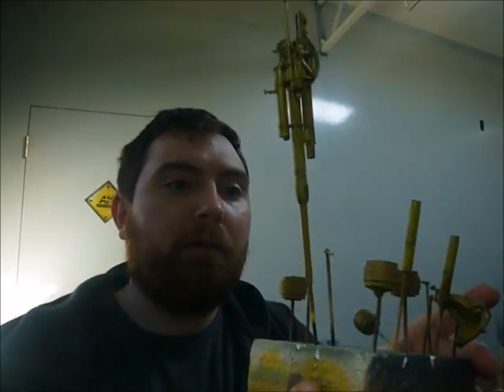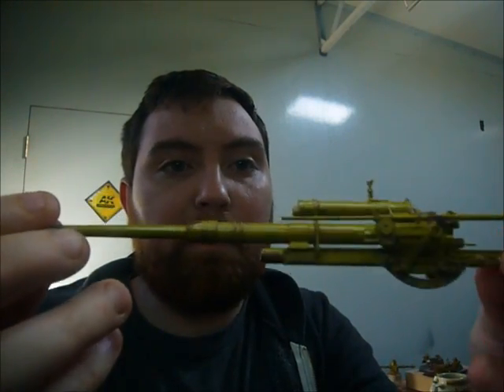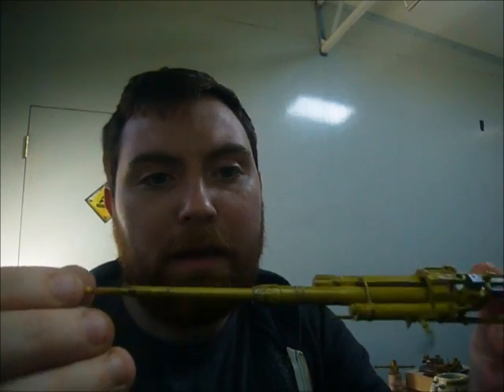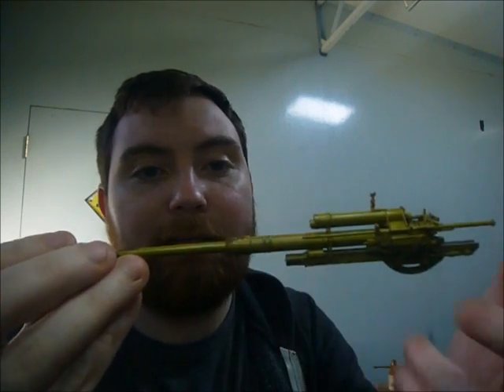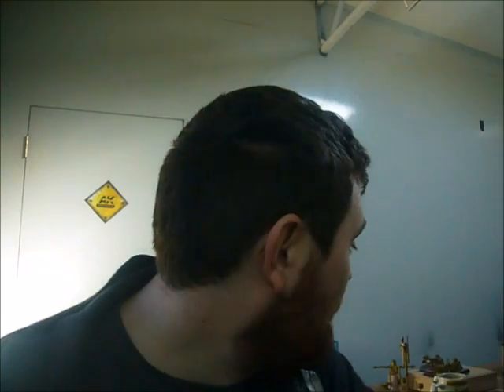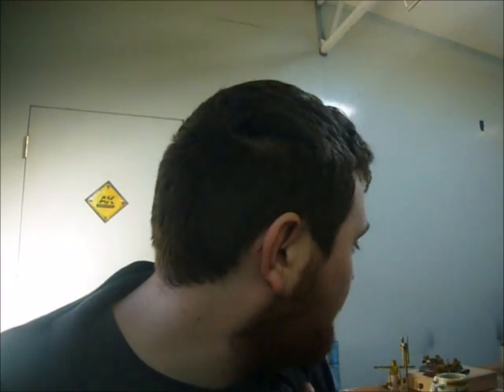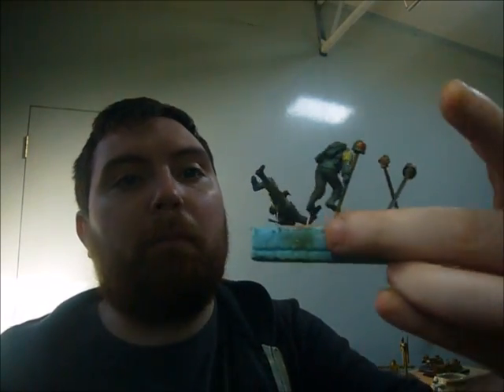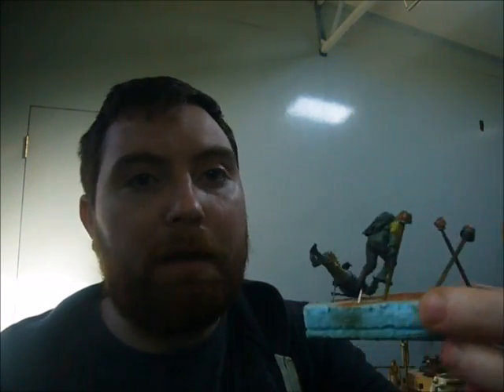June Channel Update & Shout outs